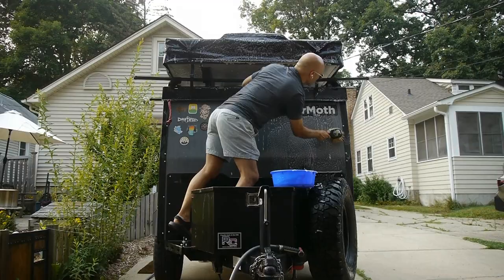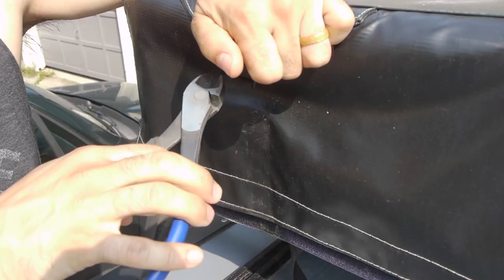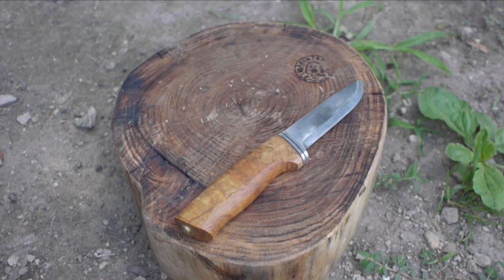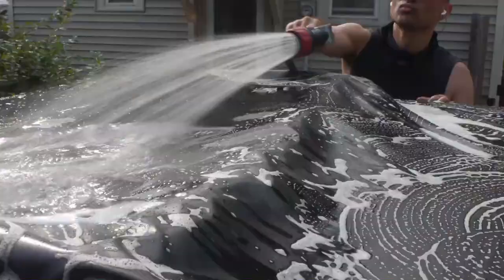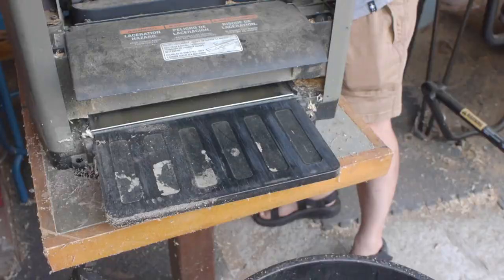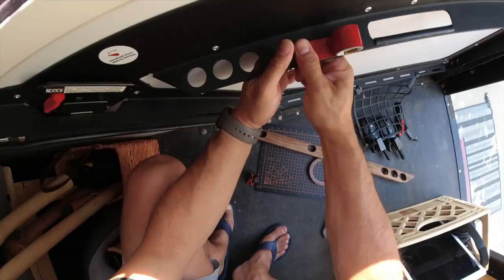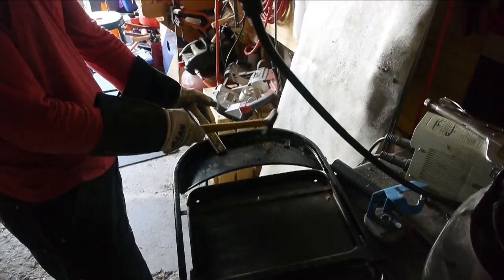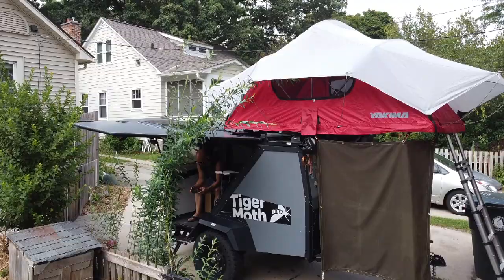Preparing the Tigermoth Camper Trailer for Out West Journey 🏕🪵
In advance of our trip out to Colorado, I detail the prep work that goes along with owning a small camper trailer. Along the way, I showcase some of the modifications and updates that make owning a trailer more fun and personal.

0:00 Intro
0:17 Jerry Can
0:58 Battery Care
1:07 Replacing a Buckle
1:19 Trailer Hitch Care
1:50 Small Stump for Making Kindling
2:37 Packing list
3:04 Walnut climbing gold
3:14 Door mats
3:28 Tent annex idea
4:27 Roof handle
5:14 Walnut Handle Scales
6:08 Washing
6:30 Metal Chair Fix
7:02 Waxed Canvas Awning